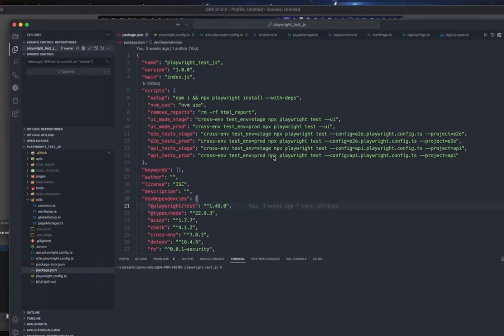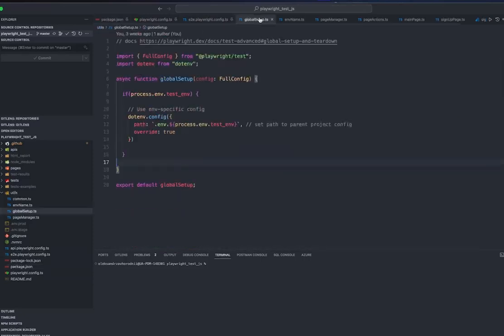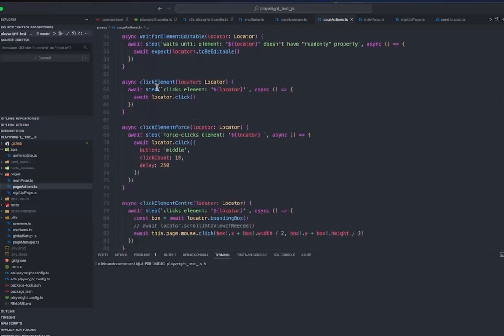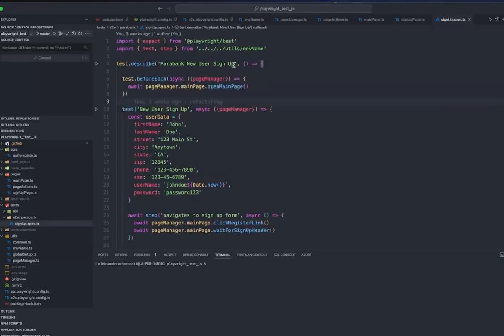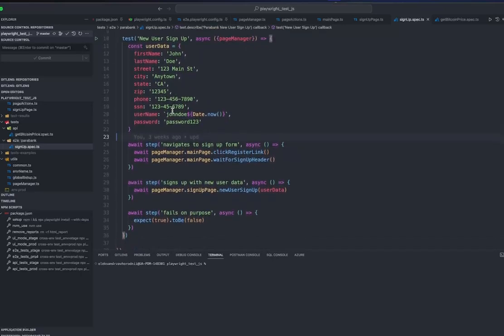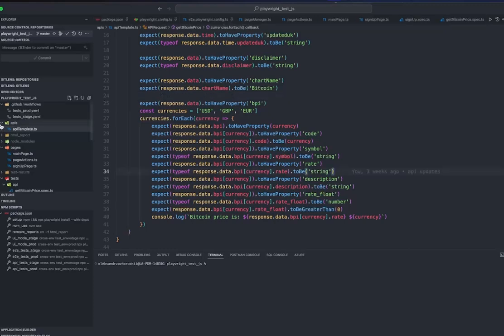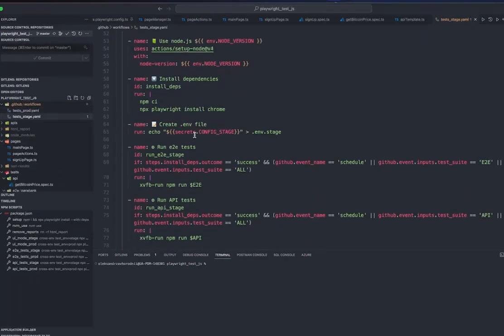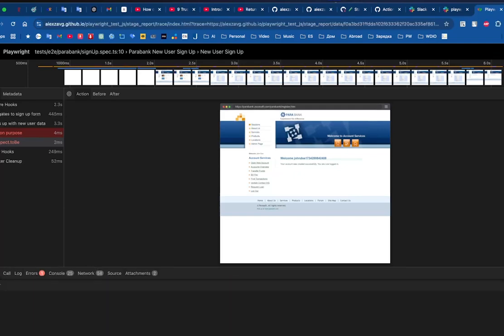Another Playwright/Typescript template repository setup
Reupload from 2023.

This is another template repository which might fit your needs when it comes to setting up automation testing on the project with Playwright framework & Typescript.

Video timestamps / key sections:
0:25 Link to an older Playwright video (more in-depth tech analysis
0:48 package.json
0:59 config files
2:02 environment-based test runs (dotenv setup)
4:09 page object structure
9:02 example E2E spec
11:42 example REST API spec
12:55 CI/CD configuration, HTML report github hosting, Slack notifications

Useful info:
1. First Playwright repo link (used in the video
2. Second Playwright repo link (used in this video)
3. (needed for webhooks)